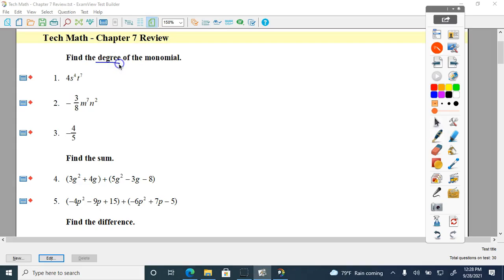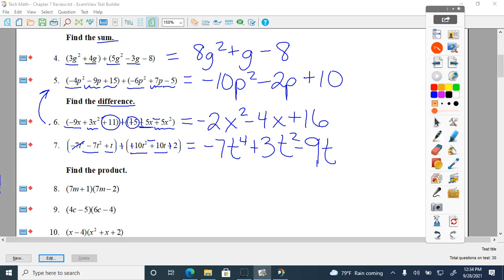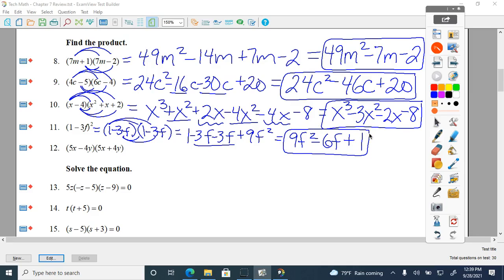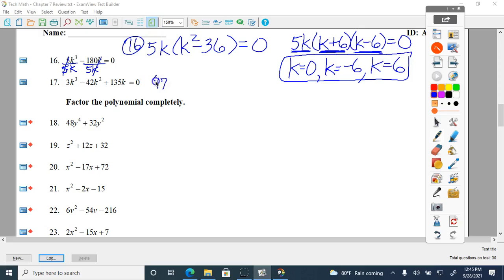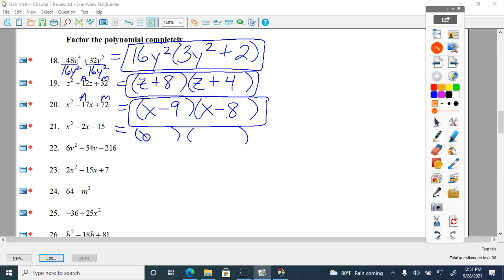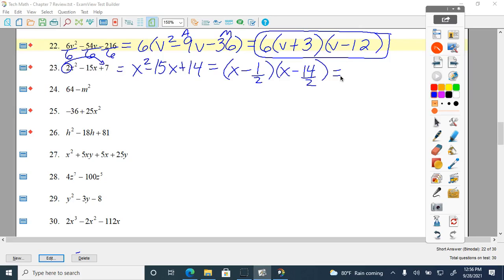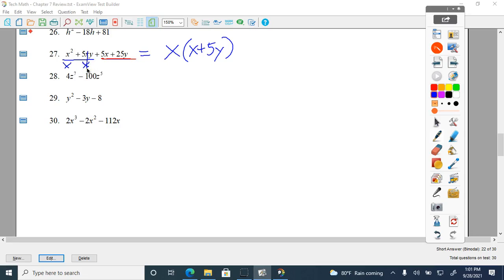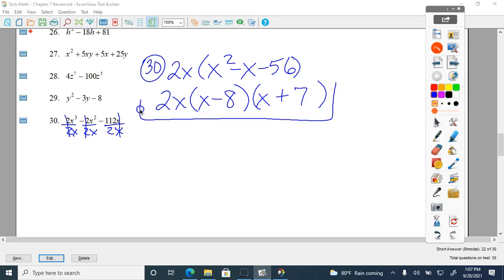Tech Math - Chapter 7 Review